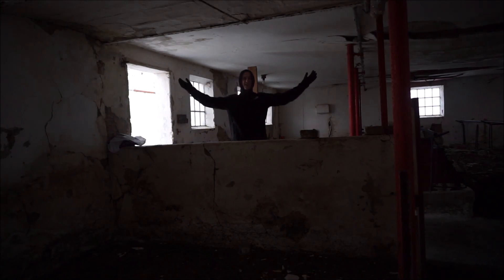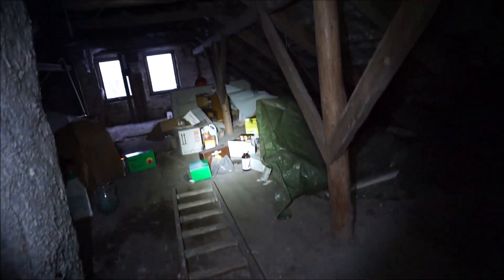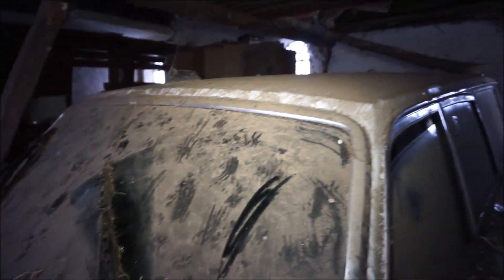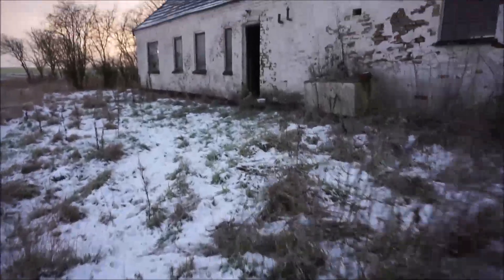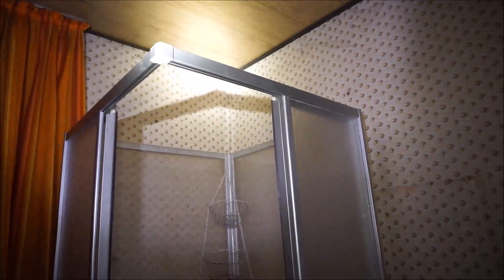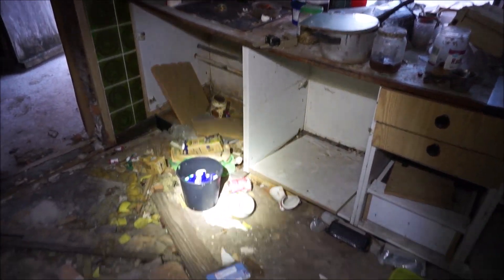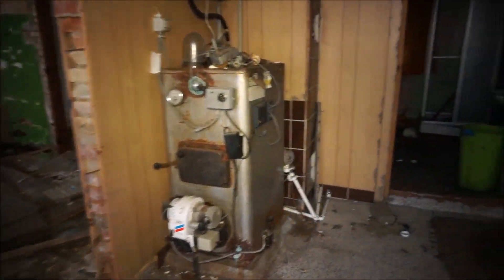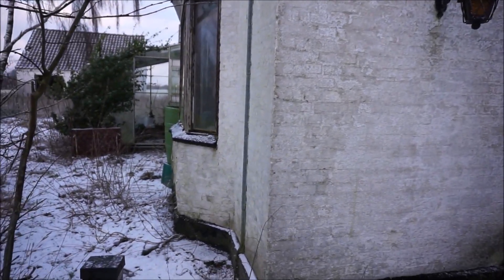Exploring Abandoned Family Home with Untouched Car